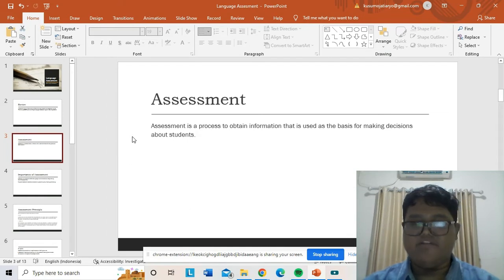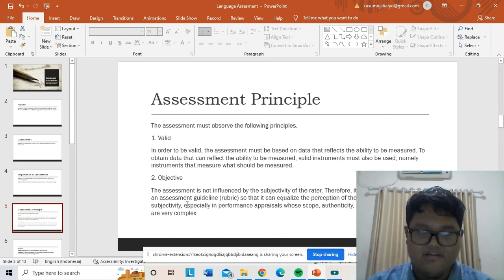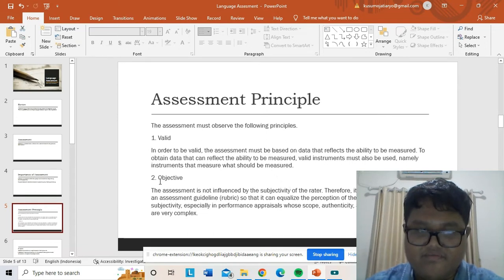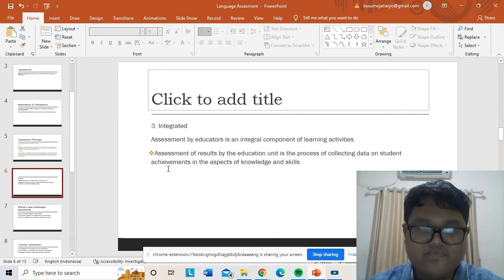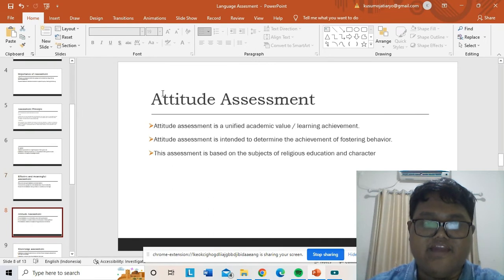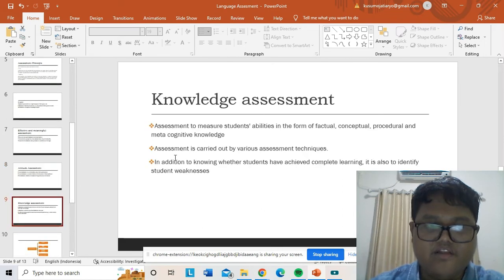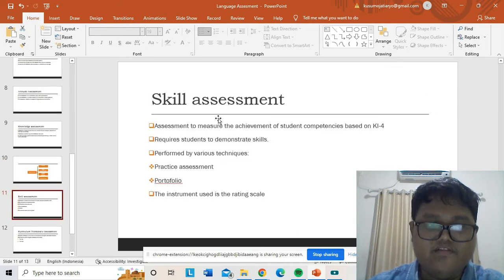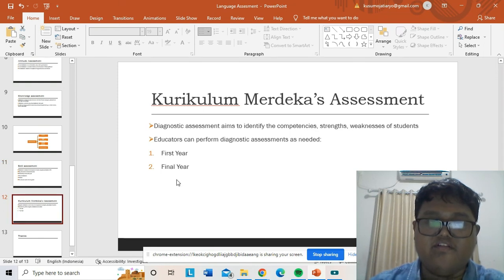UAS Language Assesment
This is Final Test for Language Assesment
by:
Yosef Aryo Kusumojati
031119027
6B